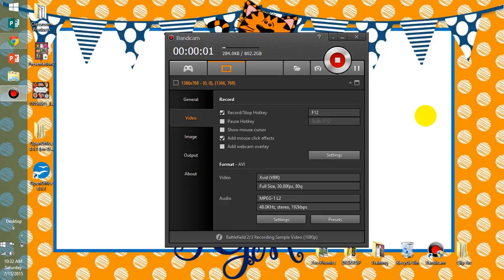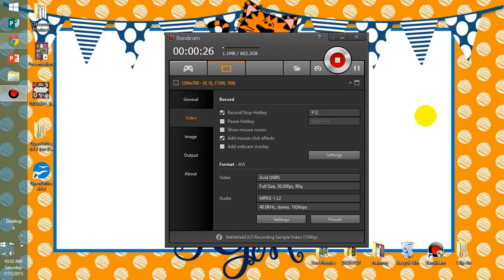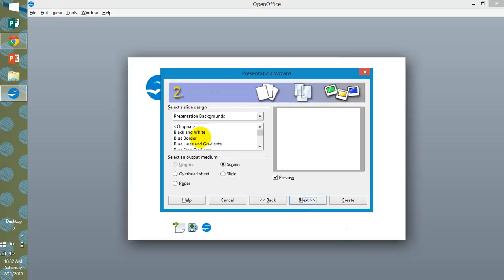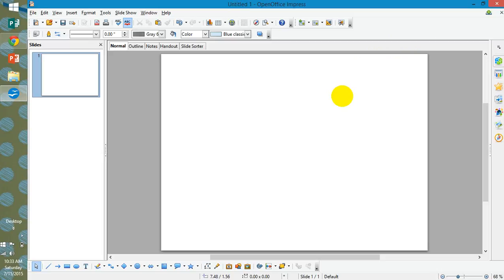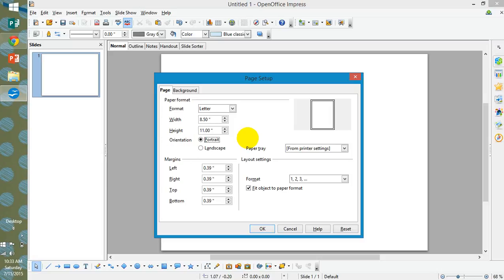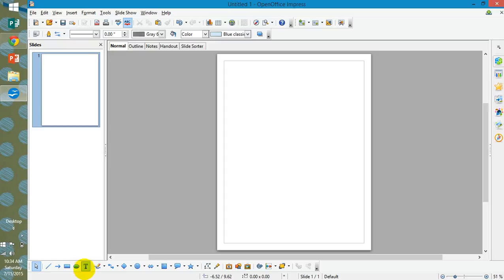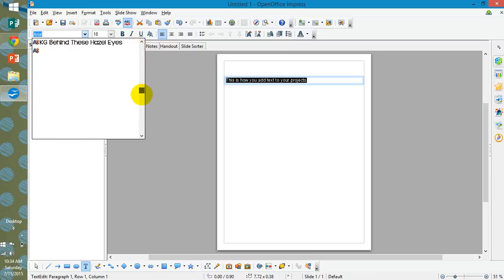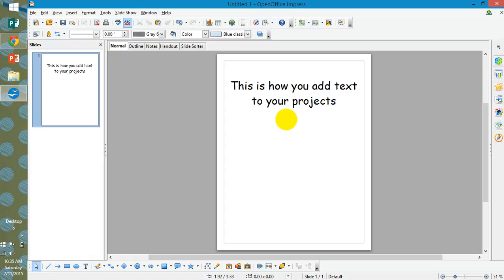Open Office Page Orientation and Add Text Box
How to change the page orientation and add a text box in open office.